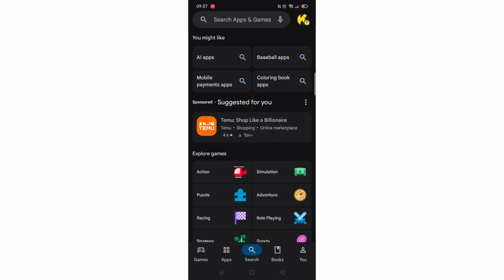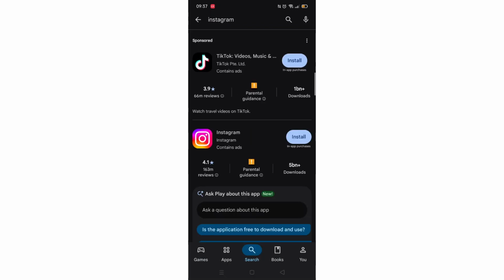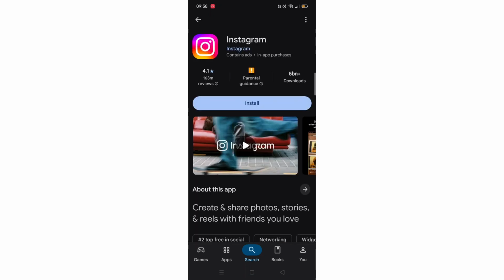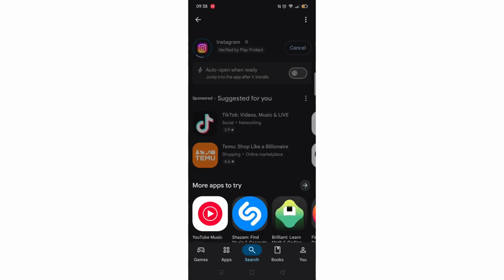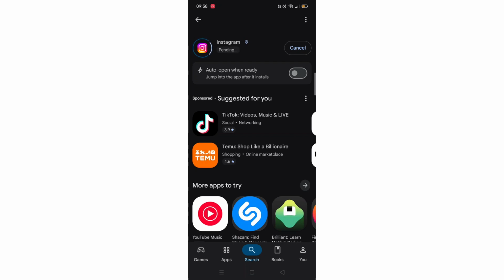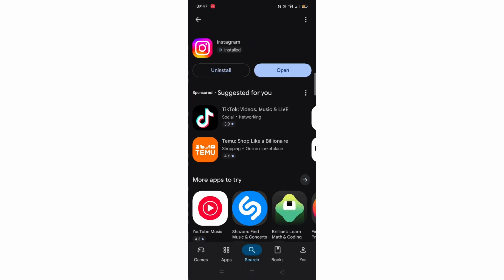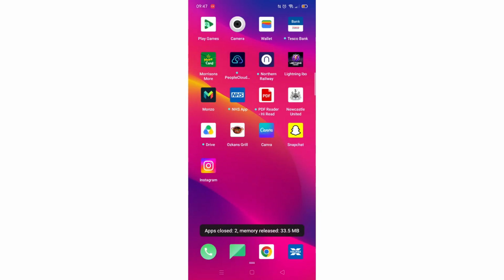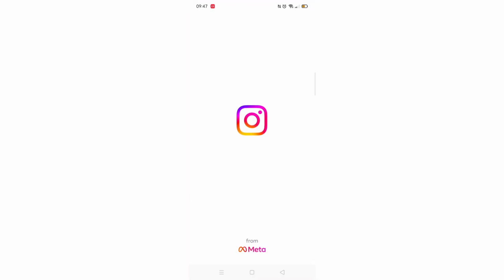How To Install Instagram App On Android - Step By Step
This video will show you how to install the Instagram app on Android.